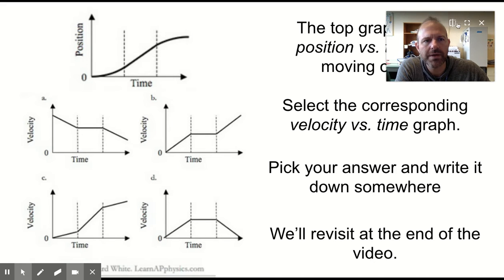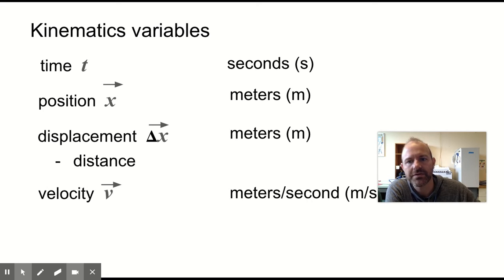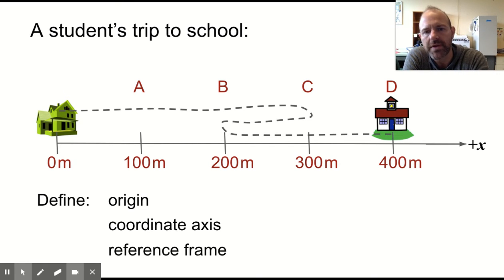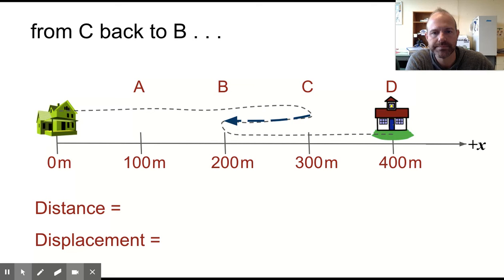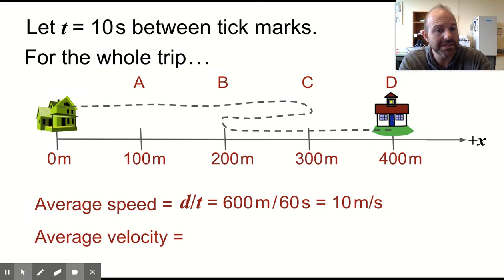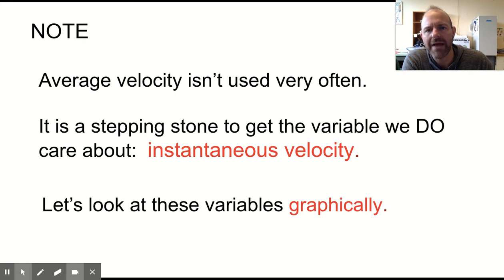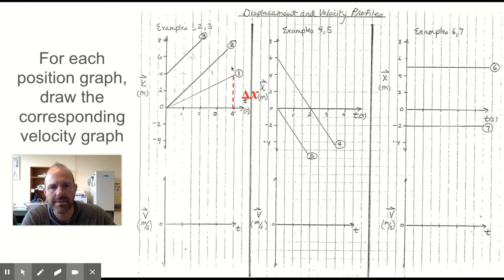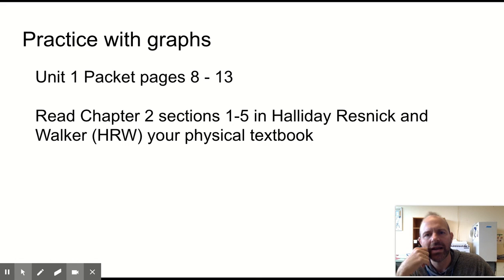APC Lesson 1-2 Distance vs. Displacement, Speed vs. Velocity